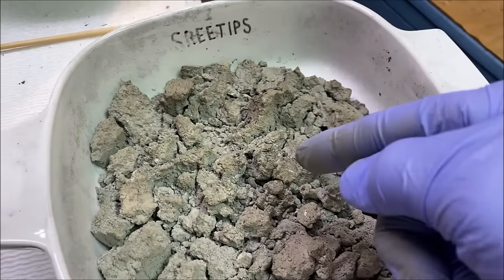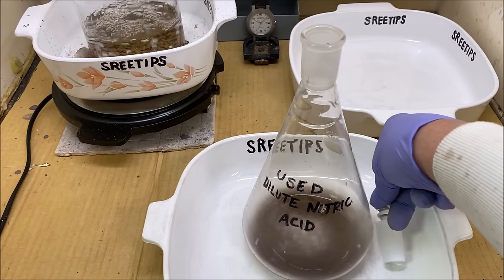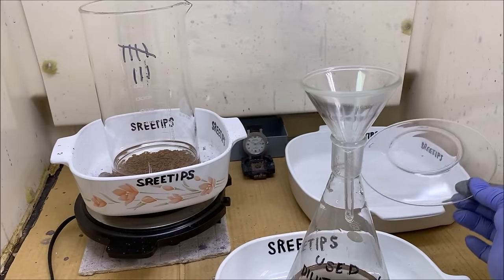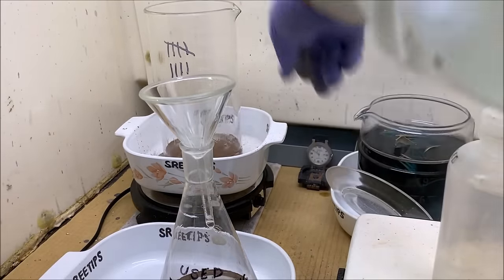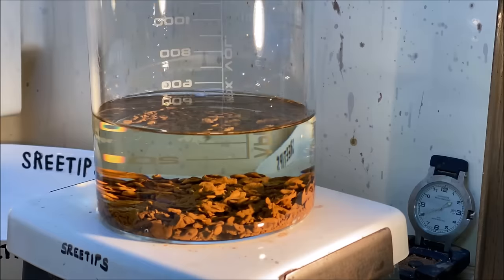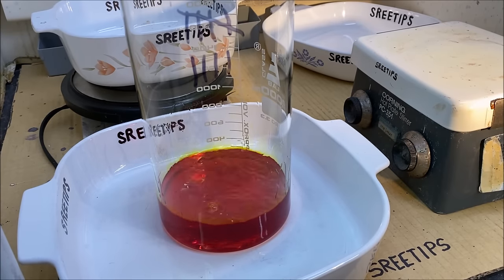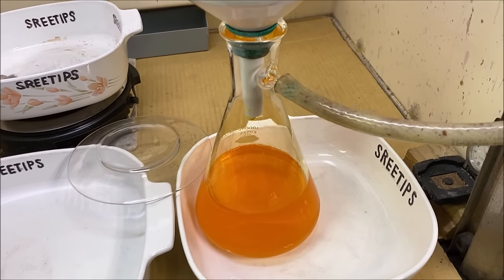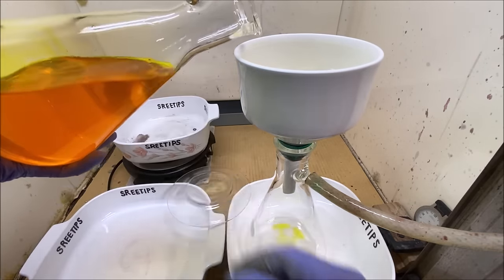Karat Scrap Gold Recovery And Refining 4 Troy Ounces Pt2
Karat Scrap Gold Recovery And Refining 4 Troy Ounces Pt1